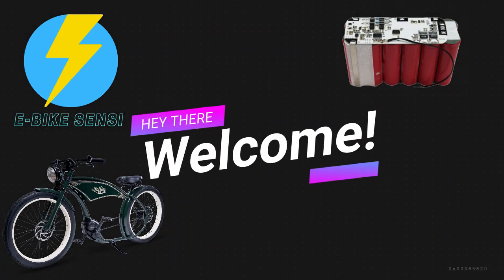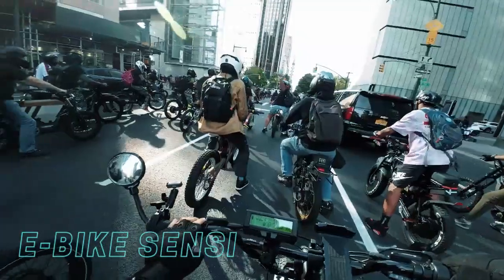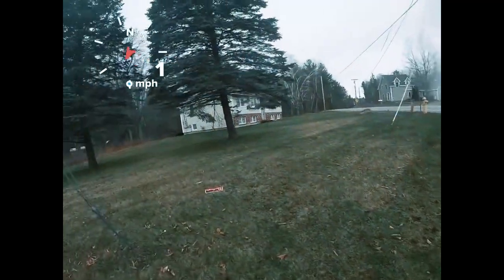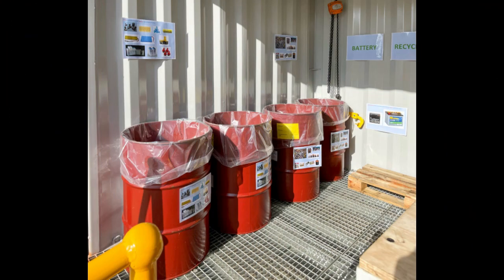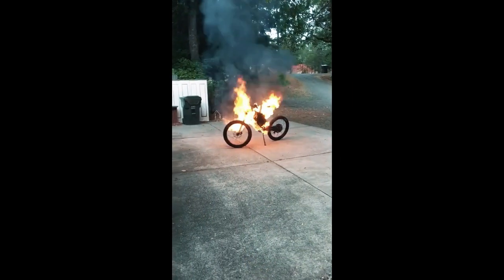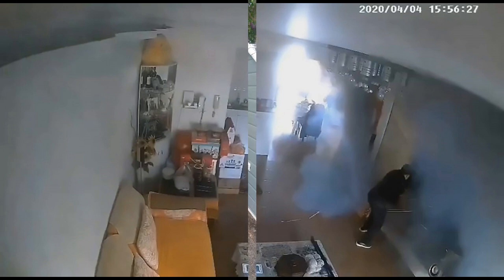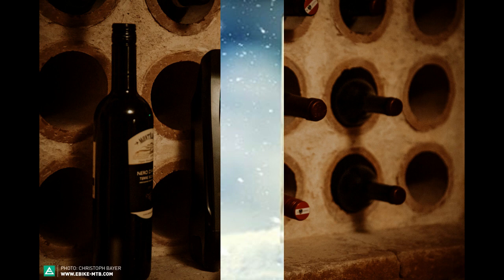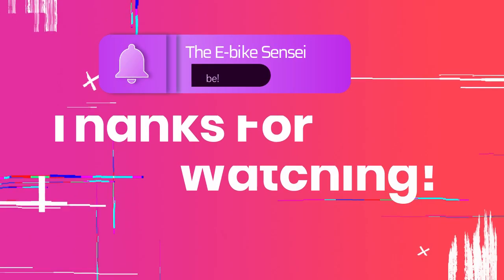How to prevent dangerous E-bike lithium battery fires!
Hey, guys hope you enjoyed this video! if you have any questions or your own suggestions on keeping your battery safe please comment below! with more and more personal electric vehicles on the road you always have to consider the safety aspect! E-bikes and electric vehicles are powerful tools for commuters and riders but safety must be respected the same as any other motor vehicle.